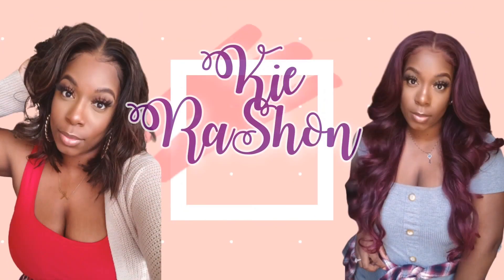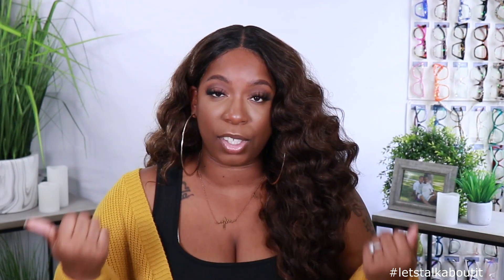🤔 $35 Pick or Pass? Outre Melted Hairline Briallen Wig | Let's Talk About It!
Hey Wig Baes! Pick or pass? There is a lot to say so let's talk about it. Briallen wig courtesy of Outre. Video by Kie Rashon

00:00 PSA & Install
02:07 Wig Overview - Fit, Styling, Texture
04:07 Is This The NEW Standard?
05:13 Big Hair, I CARE?!
06:29 With All That Said...

1. on front hairline
2. on sides to hairline and right above ears
3. down in back to nape of neck.
BIG HEAD FRIENDLY: 3 out of 3 points
BIG HEAD ASSOCIATE: 2 out of 3 points
TOO SMALL: 0 - 1 out of 3 points

WHAT KIE USES DAILY:
My Bra
Aussie Curl Refresher
Dark n Lovely Curl Cream
Nairobi Wrap n Shine
Wax Stick (not mine, but better)
GEX Canvas Block Head (23in)
Wig Tripod
Huapan Mink Lashes
Mirror
Lapel Mic
Ebin Edge Control (family size)
GEX Beauty WIG GRIP (Brown)

Black Owned Makeup:
CartiGalore

Black Owned Apparel:
MelenatedKin

SHOP Jeulia:
Jeulia Personalized necklace (in video)
Other links:

Skincare & Tea:
TEAMI BLENDS # teamipartner
25% code:  KIE25